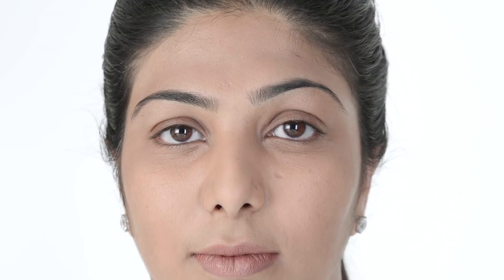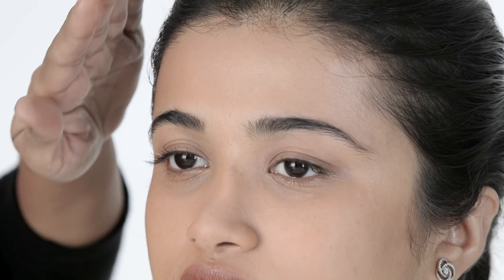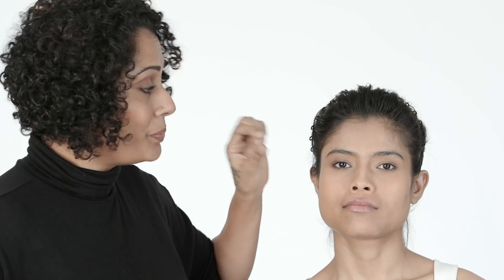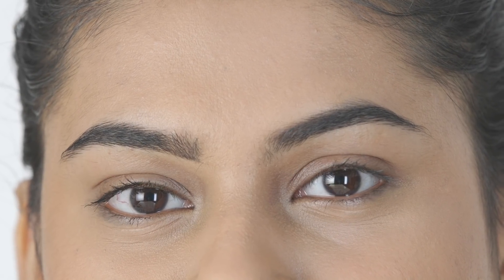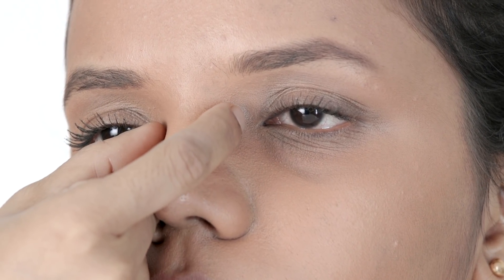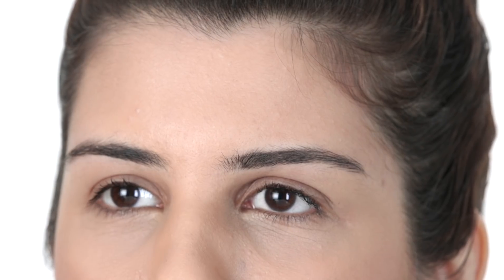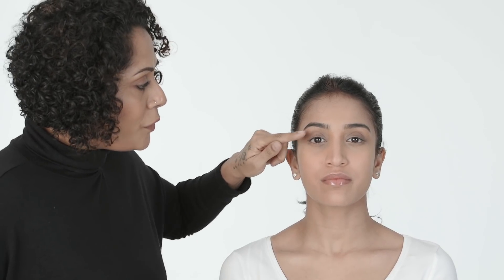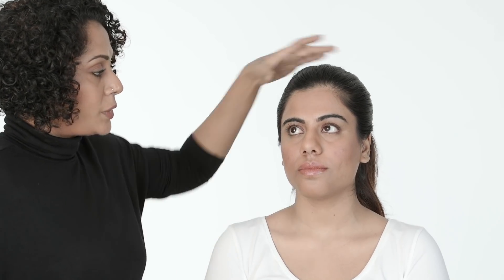How To Find Your Eye Shape & Suitable Makeup Tips For It | Glamrs Masterclass With Pallavi Symons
Hi guys! We know that your love for our makeup expert, Pallavi Symons, has only grown over the years so we decided to do something especially for all our makeup enthusiasts out there!

Here's FREE online makeup class hosted by none other than Pallavi herself through video tutorials that will now be published every Sunday on our Youtube channel at 12pm!

We'll be covering everything about EYE SHAPES and makeup techniques that suit each one today!
Make sure you leave your questions in the comments below this video!

We hope this helps and see you next Sunday at 12pm for our next masterclass!

Lots Of Love, Team Glamrs!